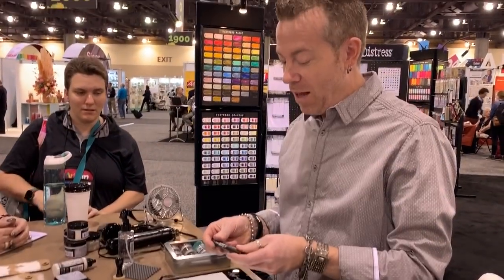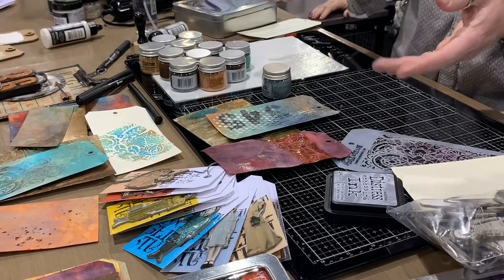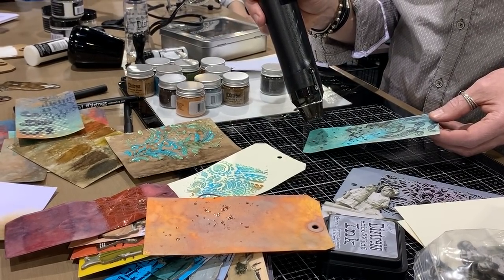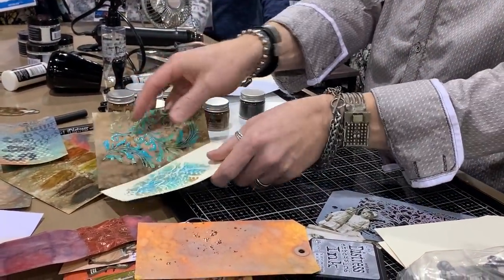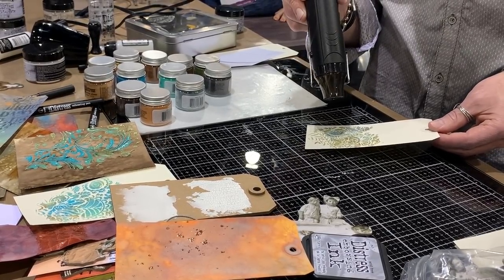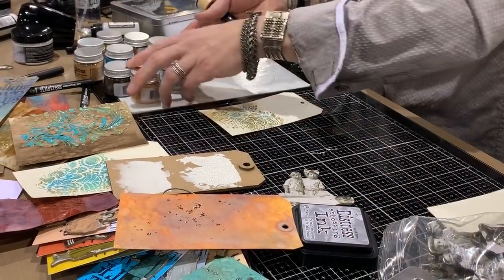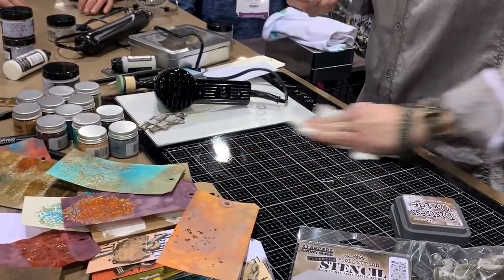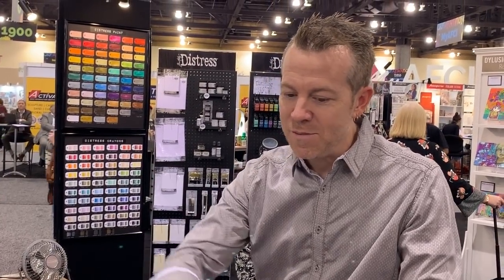Creativation 2020 - Distress Embossing Powders with Tim Holtz!!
I was lucky enough to get a front row spot to film Tim Holtz demonstrating the new Distress Embossing Powders!  These are so cool!  And I think we all need some!!  Lol!  I hope you enjoy!  I have loved watching the master at work!!